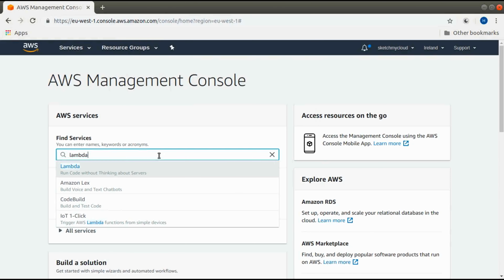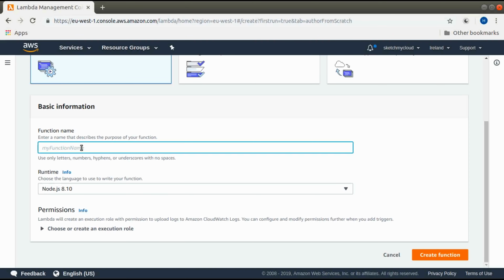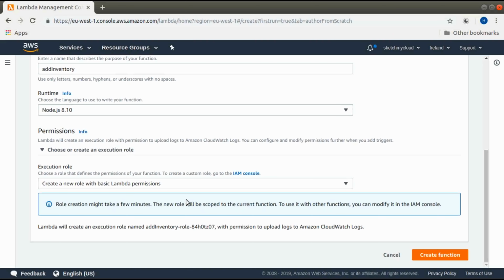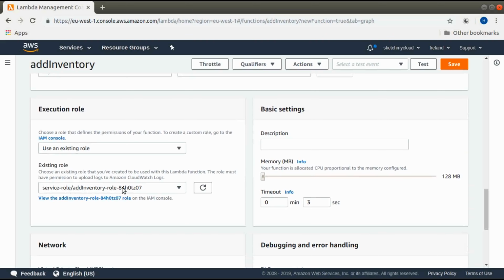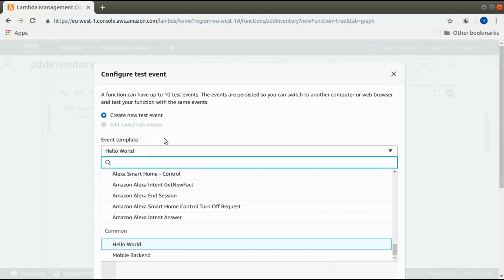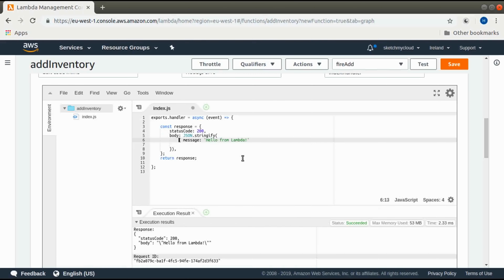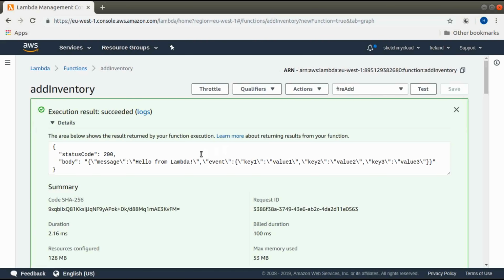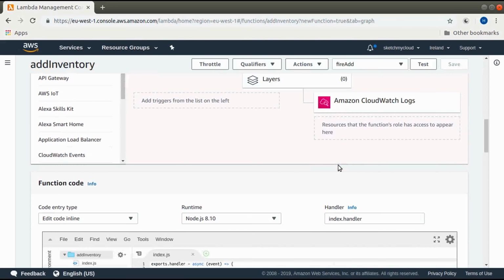AWS Lambda quick hands on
Serverless and FaaS is the present and the future. Quick AWS lambda hands on in this Video.